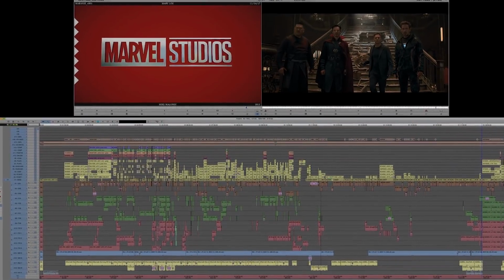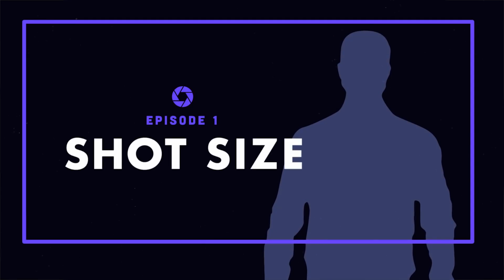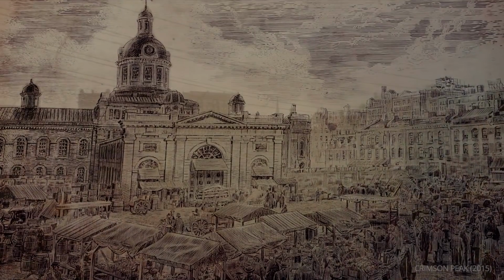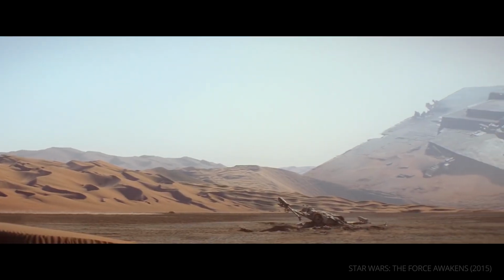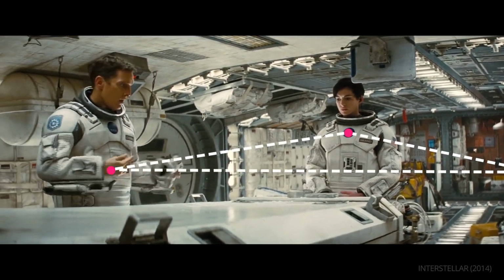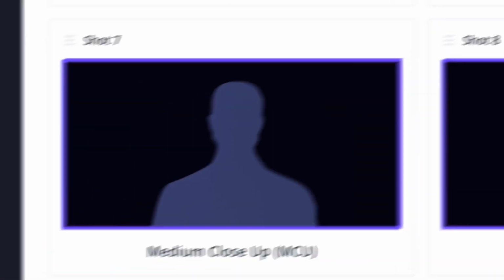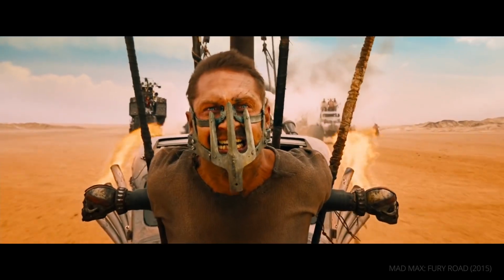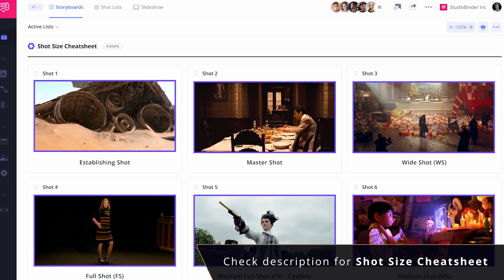Cinematography 1 Ultimate Guide to Camera Shots Every Shot Size Explained The Shot List, Ep 1 1080